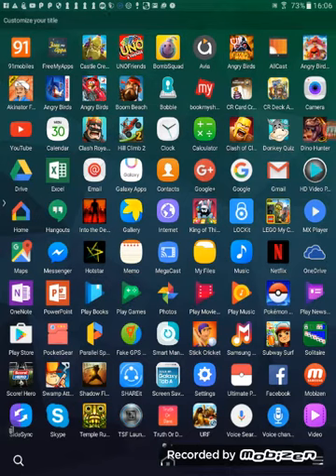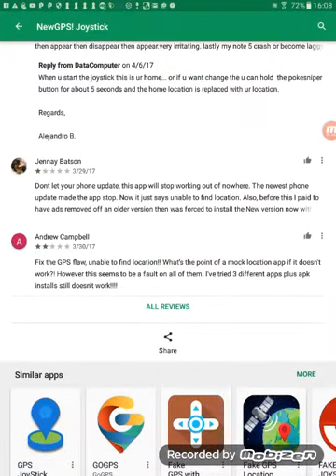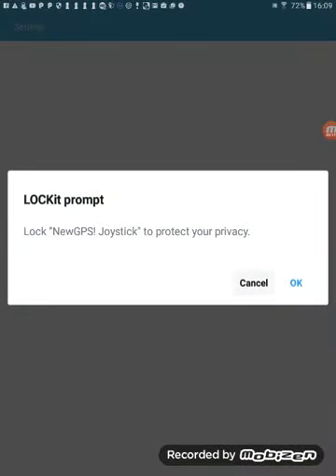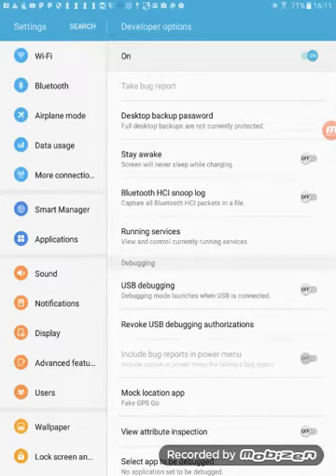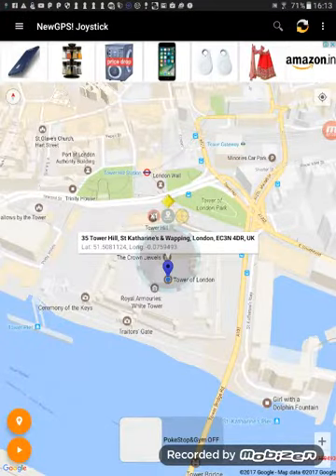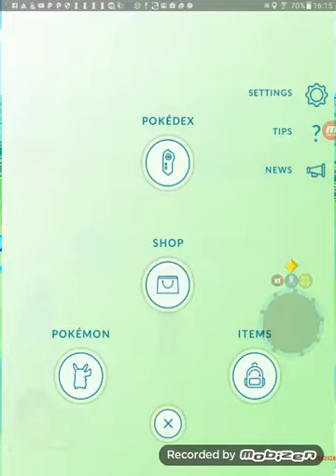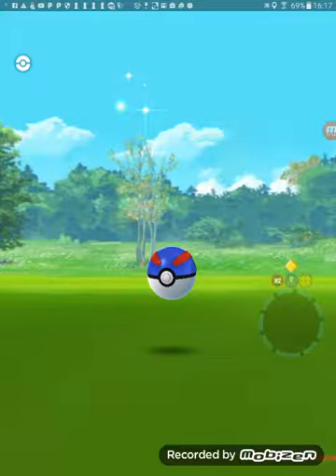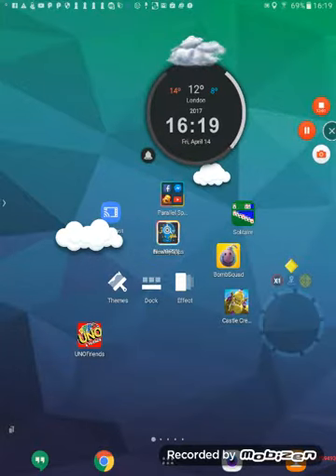Pokemon go hack joystick 2017